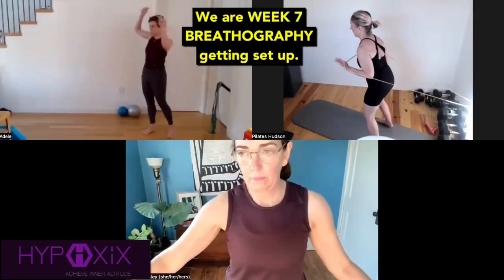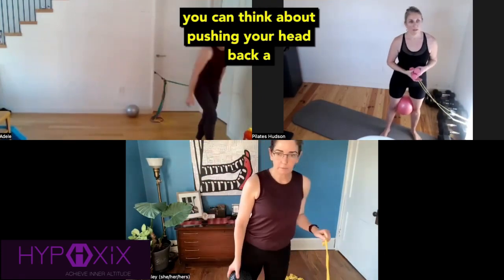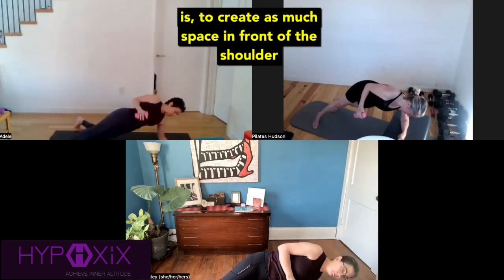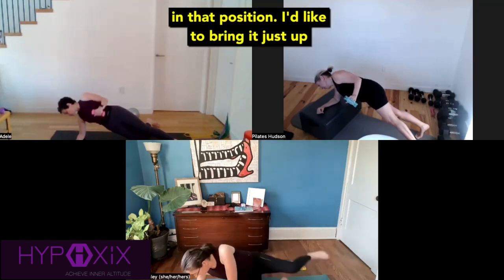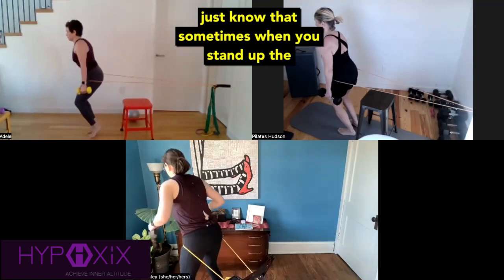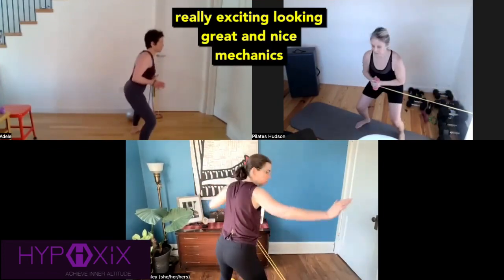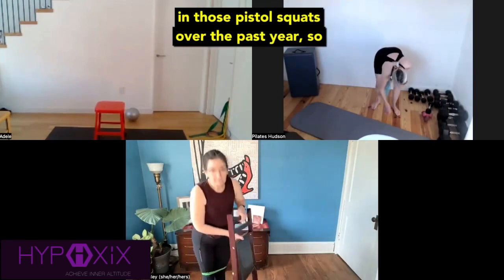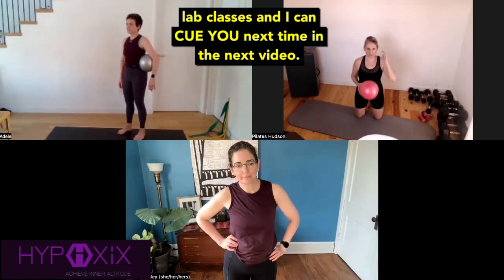EXERCISE CORRECTLY FOR BETTER RESULTS!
Here is an example of three online clients taking a week seven Level to hypoXiX live class! If you come into the zoom room, I will ask your permission to add voice over queuing for you and others to learn from. This is part of a whole series that allows you to observe what a typical Hypoxix workout is like and learn about movement quality!

￼For a limited time, you can get the breathing courses for free if you sign up for a year at HYPOXIX studio. I will take you under my wing and teach you everything you need to know about optimizing your exercise! A $600 value for free!
HYPOXIX.studio

1. Instagram: @ajcorectology

2. TikTok: @ajcorectology

4. Twitter: aj_corectology

I can’t announce the start date yet because we are in MAJOR POST Production made with new SHORT daily assignments (like 6 minute movement snax and methods of relaxing and energizing in the shower), but if you sign up for my newsletter, you’ll be the first to be alerted!!

Hypoxix.fitness FREE COMMUNITY and newsletter

Hypoxix.studio classes

AJ